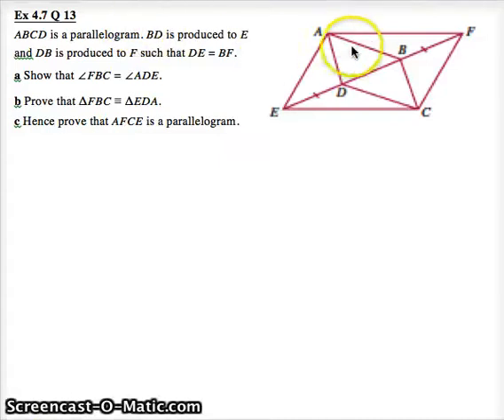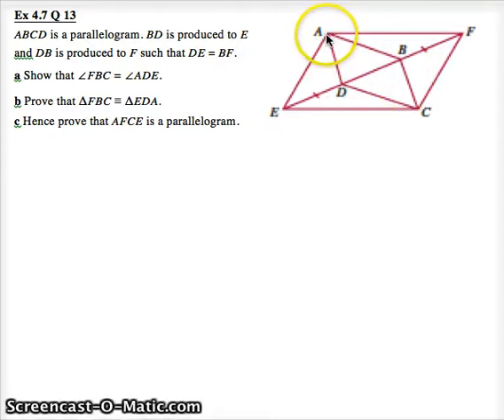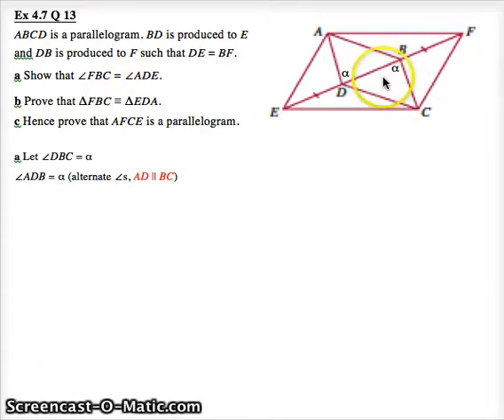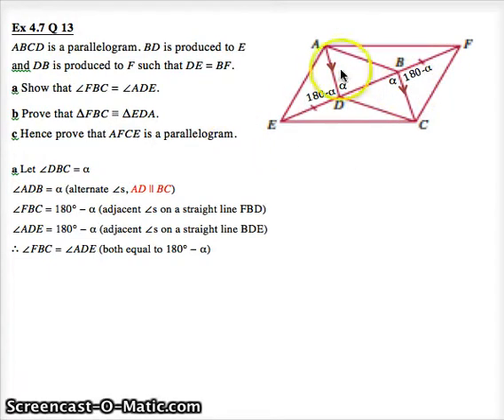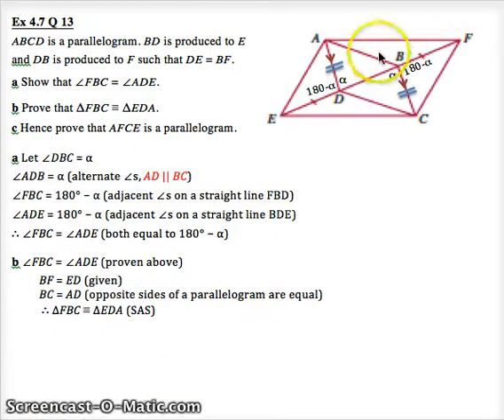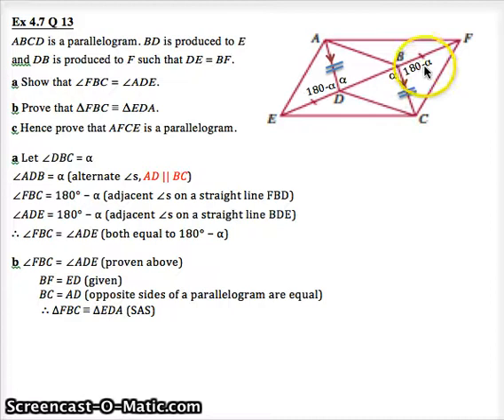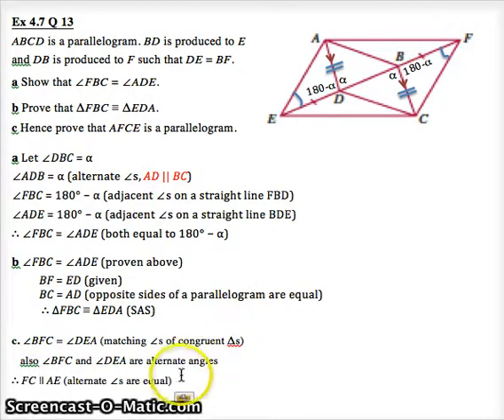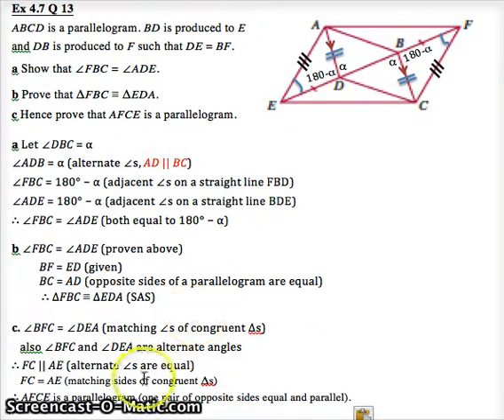Ex 4 7 Q13